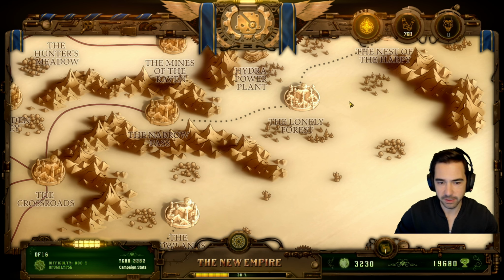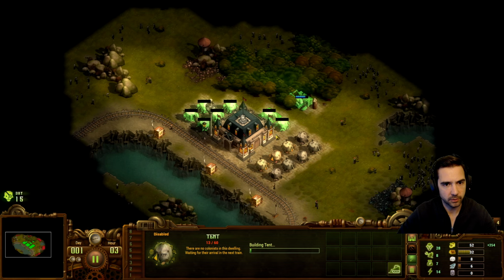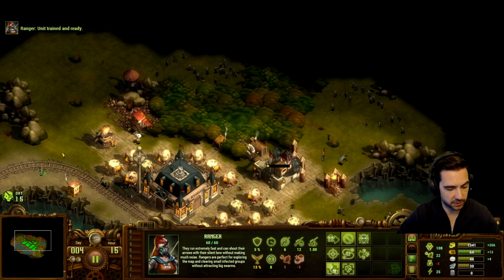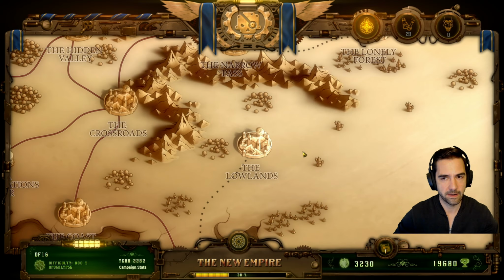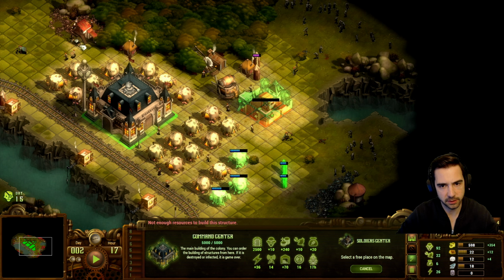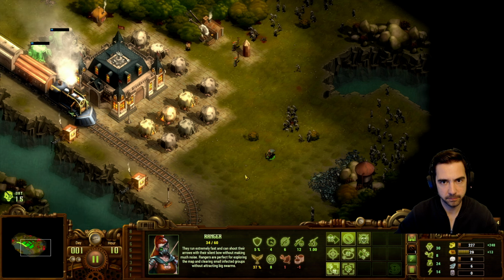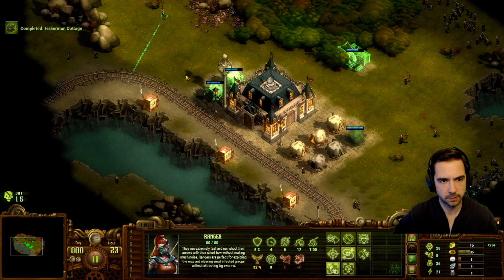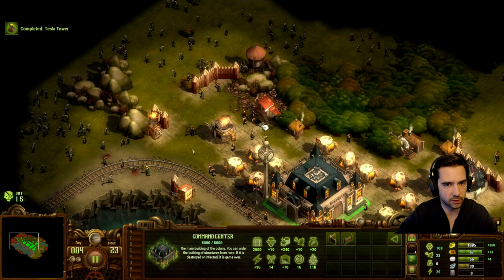Play Along: They Are Billions! Episode 28!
Join us as we begin our journey to complete the campaign on maximum (800%) difficulty!

As always, if you have some experience with this game, please don't hesitate to give advice and suggestions in the comments to help us stumble through this very tough campaign!